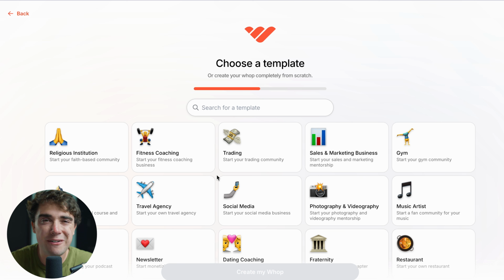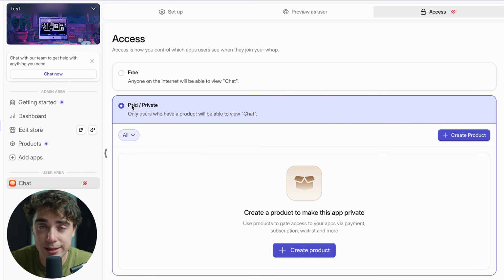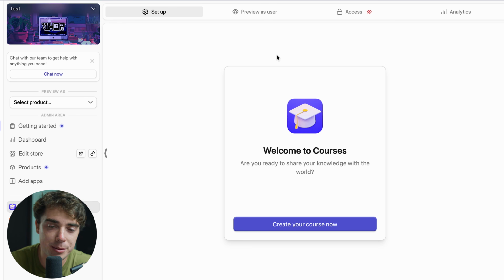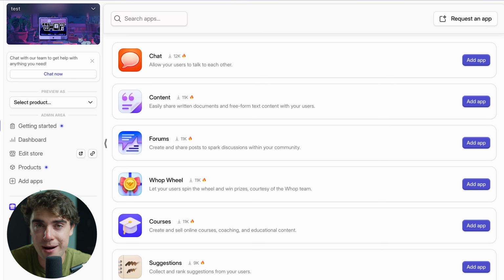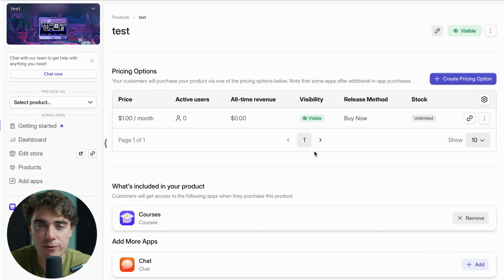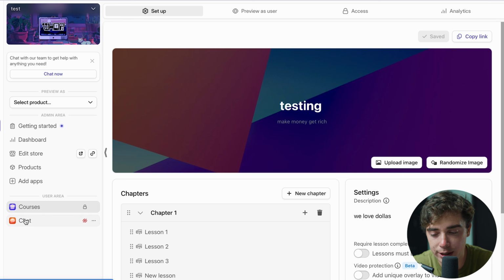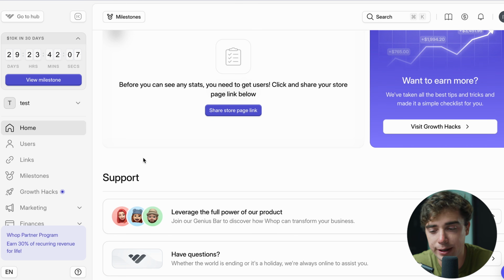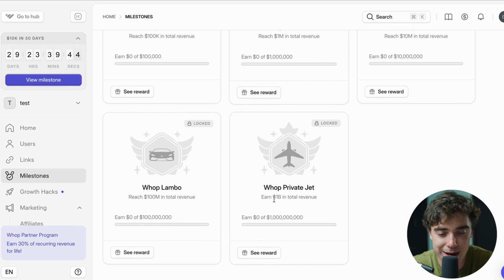How to Sell Digital Products on Whop | Complete Step-by-Step Tutorial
In this video, I'll go over how to sell digital products on Whop, guiding you through each step of the process. Whop is a free social commerce platform that connects users with entrepreneurs, offering a variety of experiences including software, online courses, exclusive access, and private communities

Our favorite business must-haves:
💳 Best business credit cards:

Be sure to watch this video all the way through as I'll cover important tips and tricks to help you sell your digital products on Whop. Whop makes selling easier by handling payments and product delivery, so you can focus on growing your business. With Whop, you can also create exclusive access for your customers, set up private communities, and track your sales all in one place.

Using the right tools for selling digital products is important, especially when it comes to pricing. Whop offers digital products tools with flexible pricing options to help you set competitive rates and generating profits. With features like simple product creation, powerful marketing tools, and a supportive community, Whop makes it easier to understand how to sell digital products easily and effectively.

– Ivan

Timeline:
0:00 - Introduction
0:27 - Whop Walkthrough
1:48 - Adding Products
3:54 - Edit Store Page
4:30 - Adding Courses
6:23 - Analytics
7:48 - Conclusion